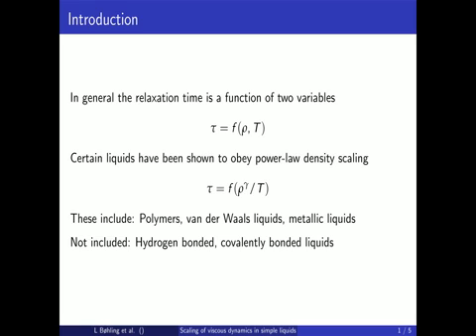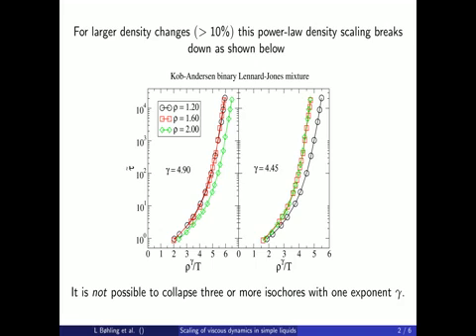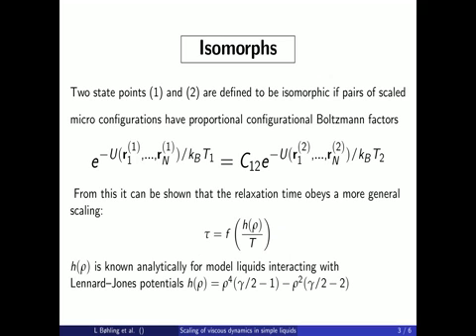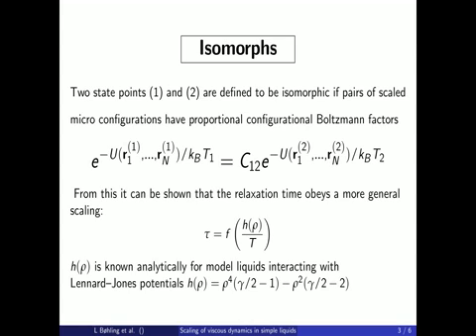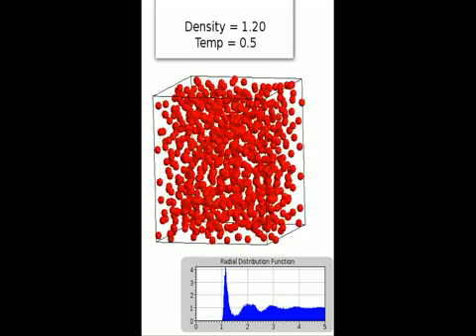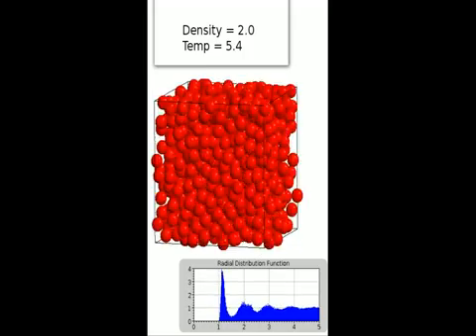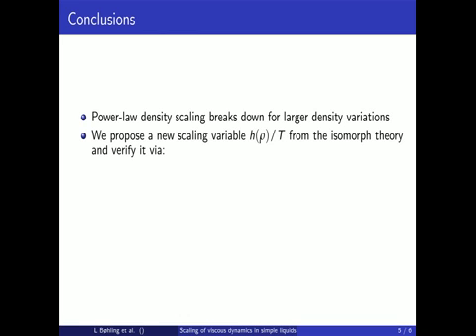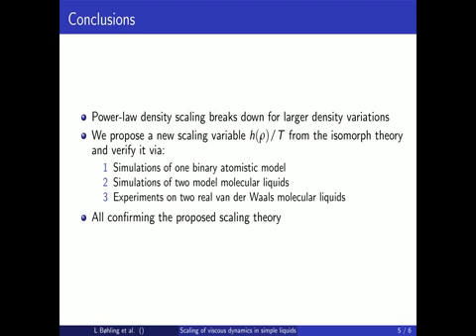Scaling of viscous dynamics in simple liquids - theory, simulation and experiment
Video abstract for the article 'Scaling of viscous dynamics in simple liquids: theory, simulation and experiment' by L Bøhling, T S Ingebrigtsen, A Grzybowski, M Paluch, J C Dyre and T B Schrøder (L Bøhling et al 2012 New J. Phys. 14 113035).

    Introduction and background. When cooled below their freezing temperature many liquids do not crystallize but instead become supercooled and highly viscous. In this state these liquids are characterized by relaxation times and viscosities that increase dramatically by further cooling, in some cases by a factor of ten or more when temperature decreases by just a few percent. Likewise, increasing the density by applying an external pressure dramatically increases the relaxation time and viscosity. The most fundamental open question in the field of viscous liquids is: what controls the dramatic viscous slowing down? In general, this is a search for a physically justified function of two variables, temperature and density (or temperature and pressure).

    Main results. Based on the theory of isomorphs in dense liquids we show that for a particular class of liquids the relaxation time to a very good approximation is a function of a single variable, i.e., a scaling law is obeyed. The mathematical form of the scaling is uniquely determined by the interaction potential, but, notably, is not a simple power law. The scaling is demonstrated by extensive computer simulations of three model liquids, as well as for experimental results for two van der Waals liquids, dibutyl phthalate (DBP) and decahydroisoquinoline (DHIQ).

    Wider implications. Besides practical implications for simulation and experimental studies of viscous liquids, the scaling has important consequences for theoretical work; any general theory of the viscous slowing down of supercooled liquids must be compatible with the scaling.